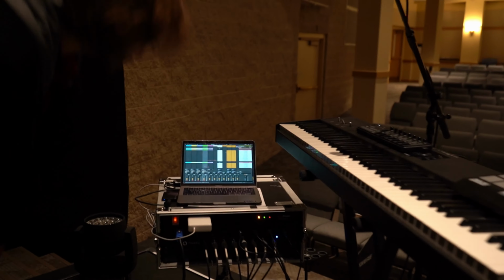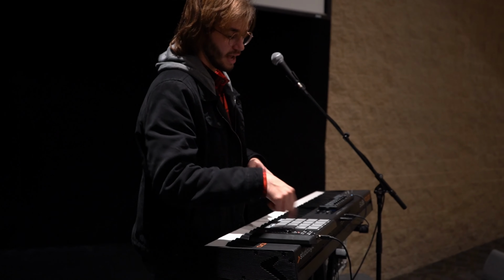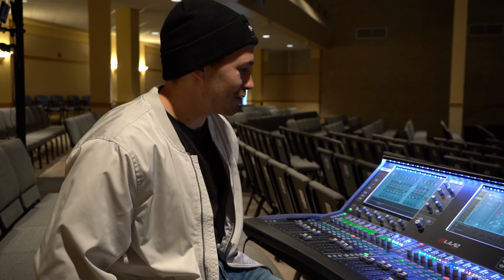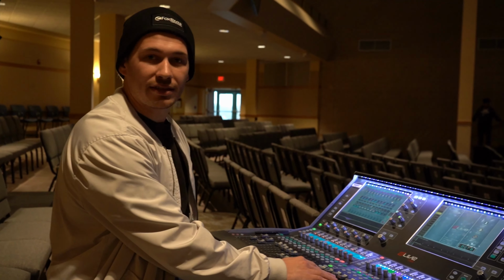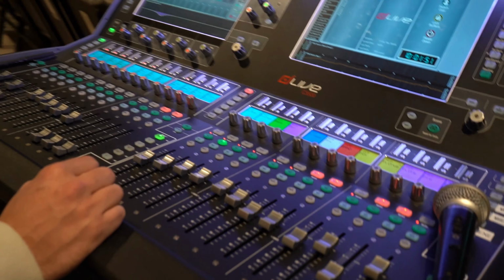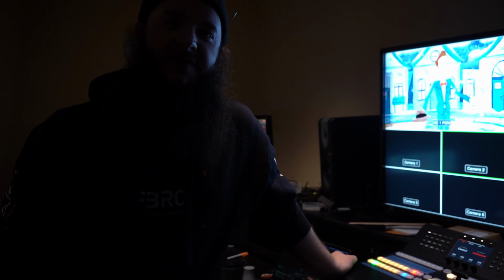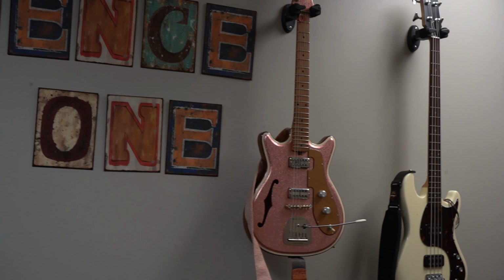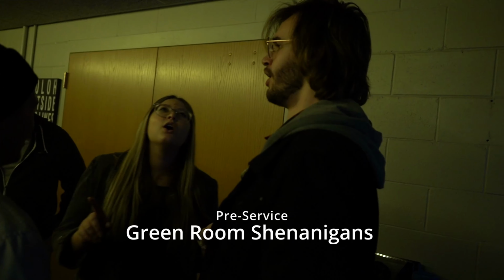Welcome! | Sunday Vlog 1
Welcome to Fox River Christian Church! In this Sunday Vlog you will meet our worship team and get a quick look into how our services run.

Footage from Sunday, December 5th, 2021 at the Fox River Christian Church Waukesha Campus

Timestamps

00:00 Intro
00:38 Keys Rig
02:22 Run Through
02:58 Audio Console
04:56 Video Room
05:54 Green Room
06:50 Livestream Snippets
07:56 After Worship Chats
10:03 After Church Eats